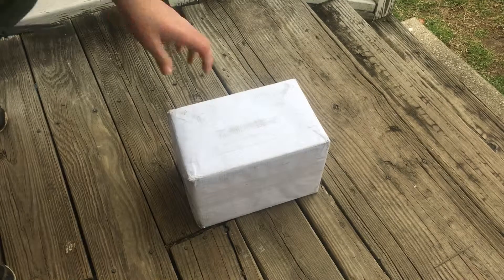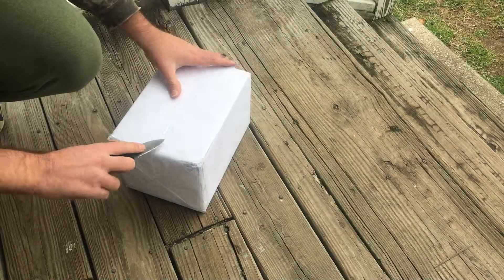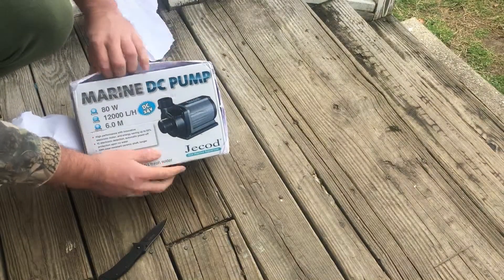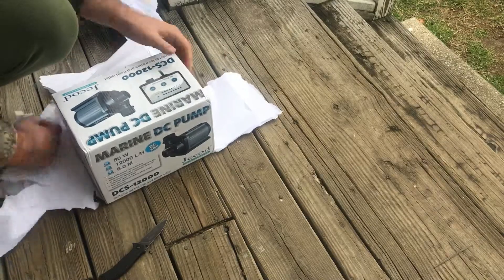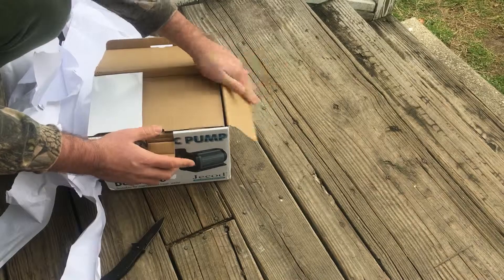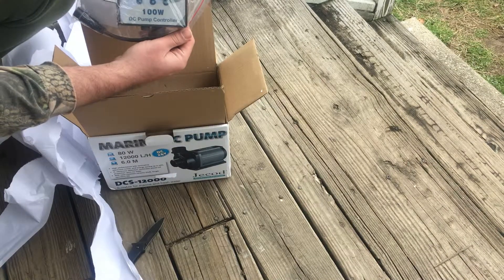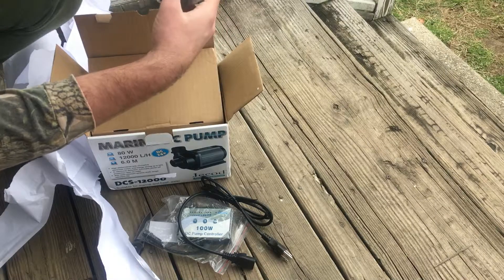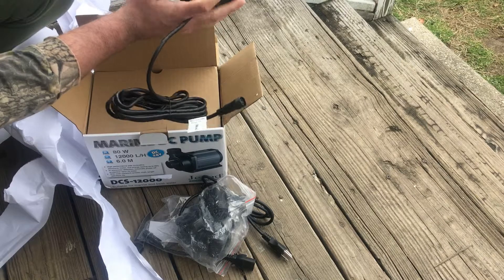Jecod 12000 unboxing